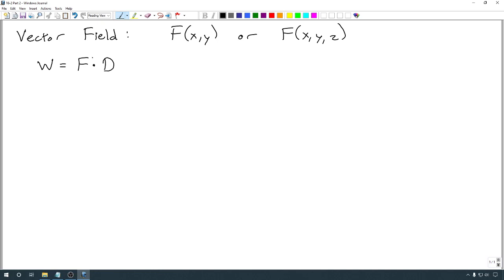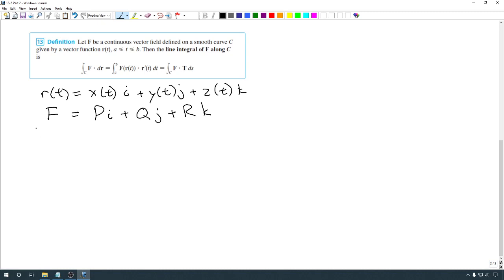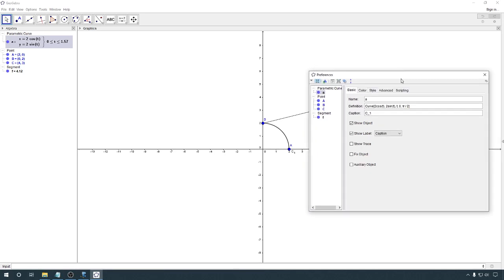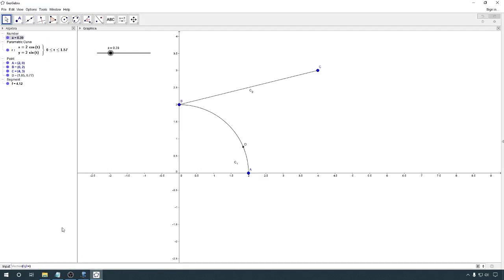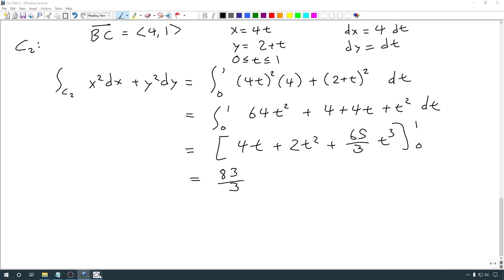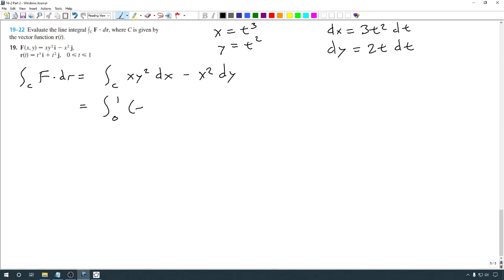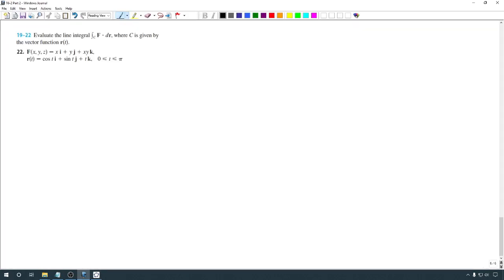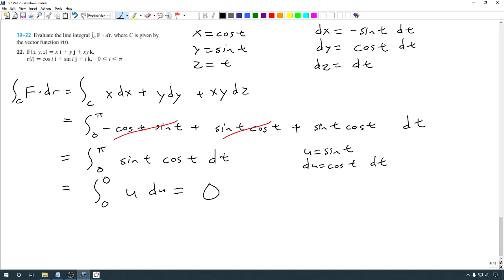Calculus 3 Section 16.2 - Part 2 : Line Integrals of Vector Fields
Part two of section 16.2. We use our line integrals for scalar functions to define the line integral of a vector field over a curve.